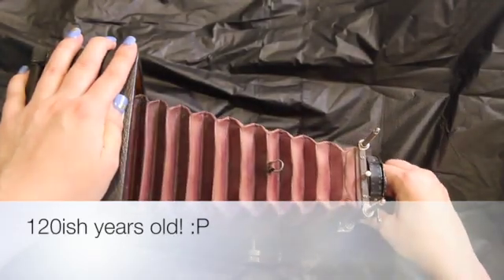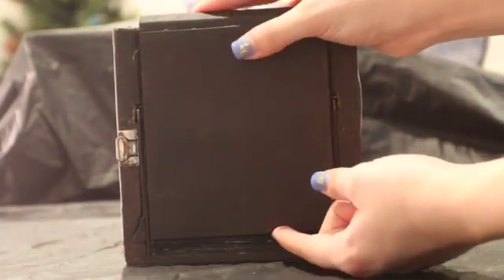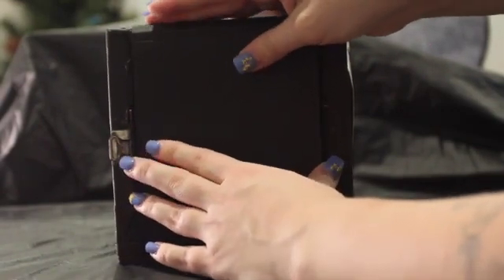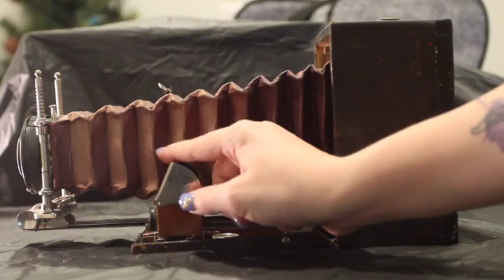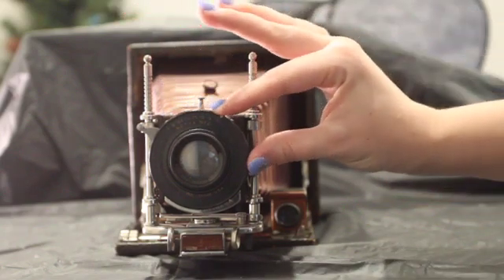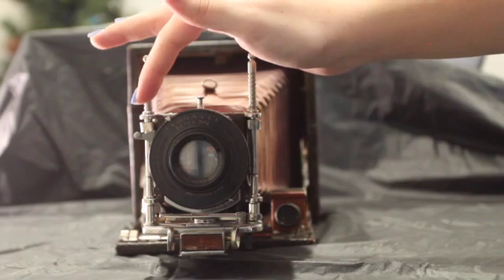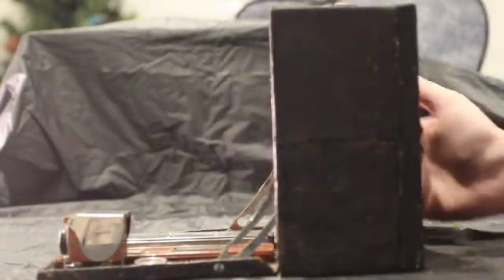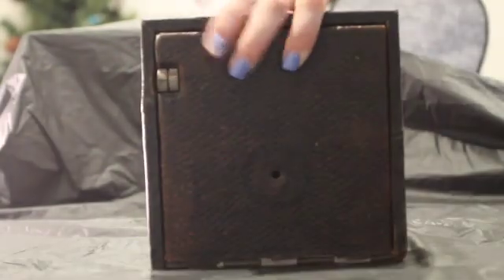120-ish Camera! SD 480p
Hello and welcome back! I am excited to share my oldest and most interesting find yet! Each camera I find comes with a new set of challenges and mysteries! I do believe this camera has been altered, but it still has lots of charm. Let me know down below if you know of anything like this! Have you made your own alterations? Built your own camera? Have you gone antique shopping for one yet? So many questions!

Even though this camera was a little confusing at first, I now look forward to potentially shooting it in the future.

But before that, I've found a landscape polaroid that needs a little cleaning...

Link to see what the Eastman series C or Series D Plate Camera that it was compared to!

As you can see, the camera I have does not have the lifting hood, nor any hinges on the box.